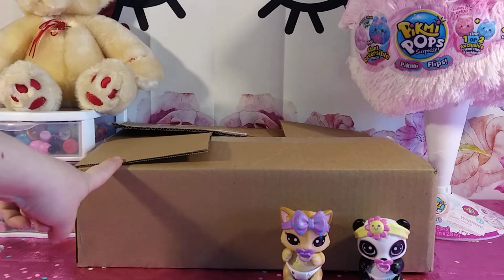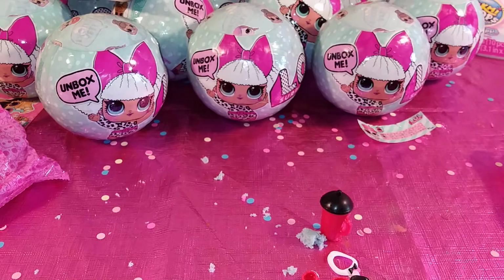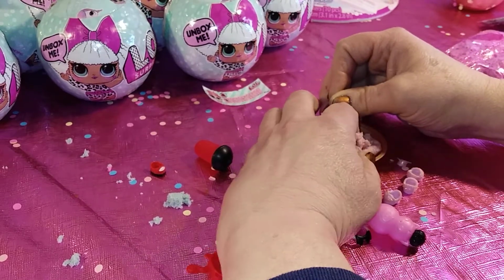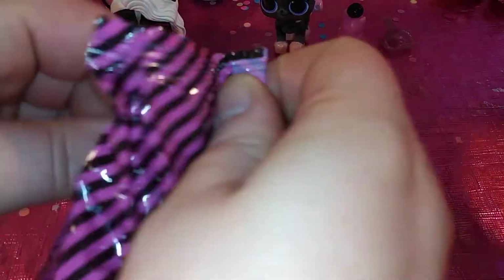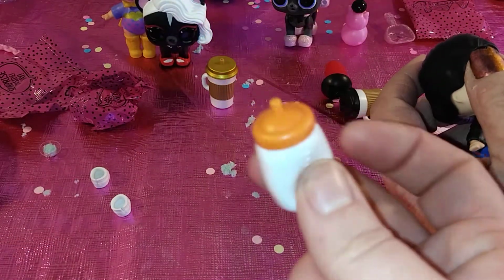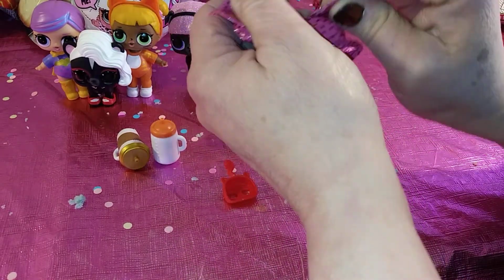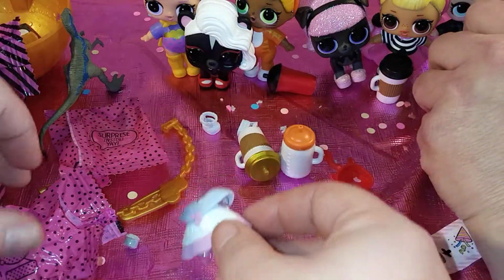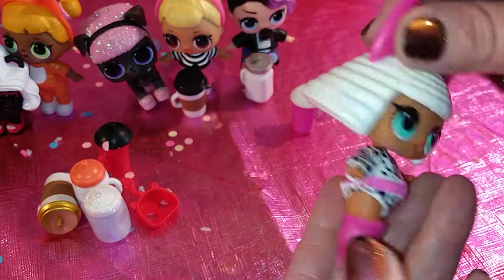Mystery Monday!? Whats in the box?? 😲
Today is mystery monday!! We made a assortment order from walgreens check out the video to see what we got!! We also have names for two of our tlc kritters!! Dont forget to check out our instagram page for our lol surprise giveaway!! Also unsubscribing WILL make you ineligiable for any of our upcoming giveaways and will be disqualified from the lol surprise giveaway!